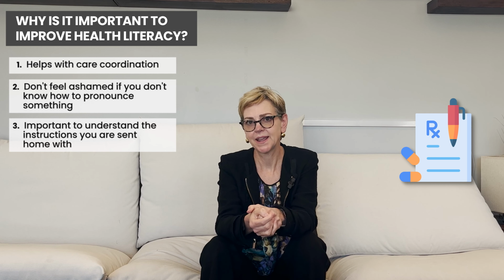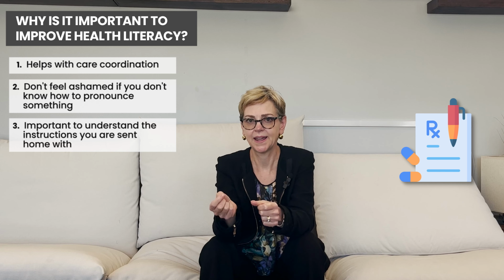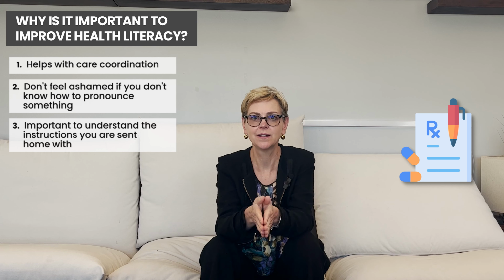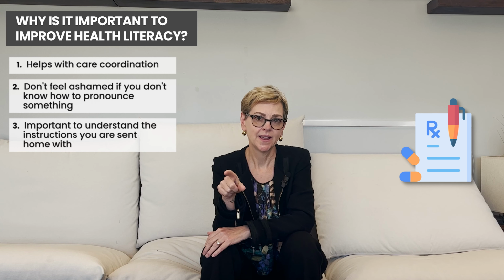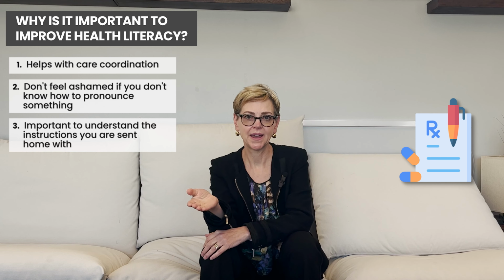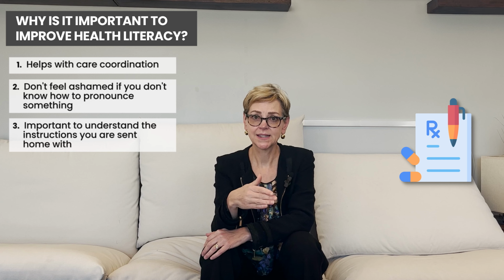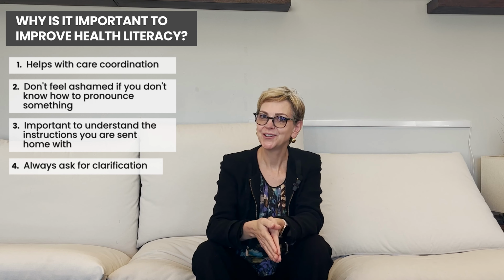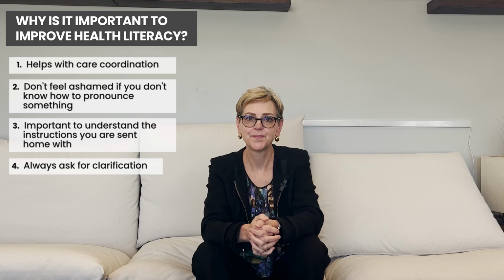Your Health Literacy Matters During Cancer: Ways to Improve Your Understanding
What is health literacy? Why is it important? How can you improve your health literacy?  In this video, Dr. Jennifer Griggs explains everything you need to know about health literacy.